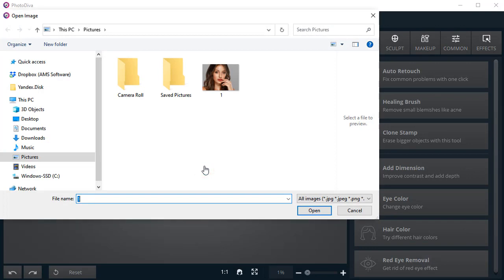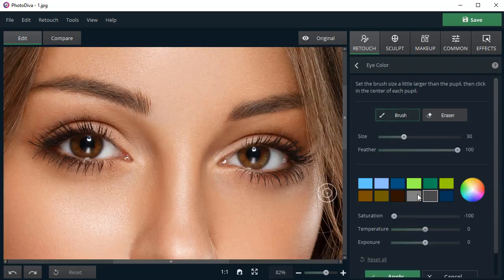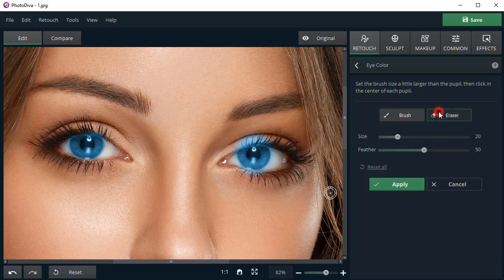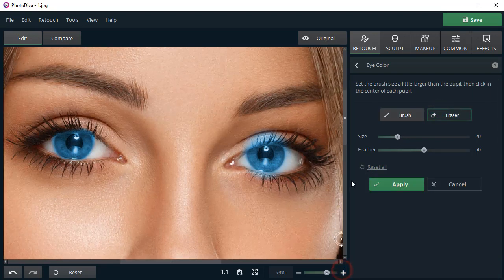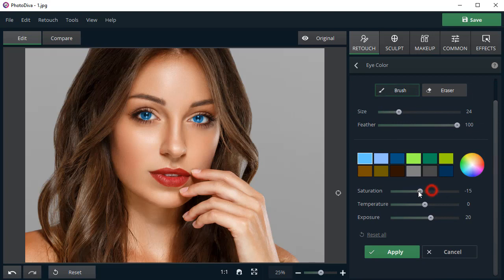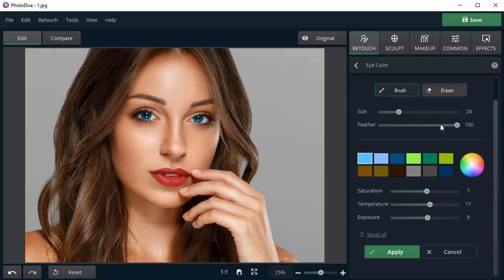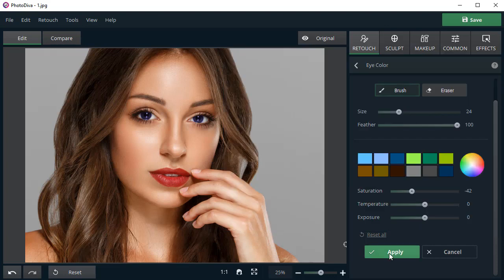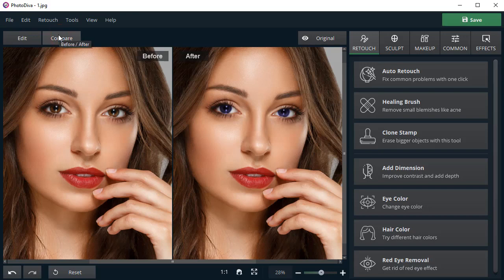How to Edit Eye Color in Photos without Photoshop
Got green eyes but wish they were blue? Learn how to change eye color in a photo with PhotoDiva - an AI-powered portrait editor

How to change eye color in a picture in no time? It’s easy! Just pick a color you like and follow the steps below:

# 1 Open your photo and  select the Eye Color tool.
# 2 Pick the color you like from the palette.
# 3 Adjust the Brush size and paint over the iris.
# 4 Adjust the saturation, temperature and exposure sliders.
# 5 Click Apply and compare the result with the original photo.

Now you know how to edit eye color in pictures! Looking for more ways to prettify your portraits?